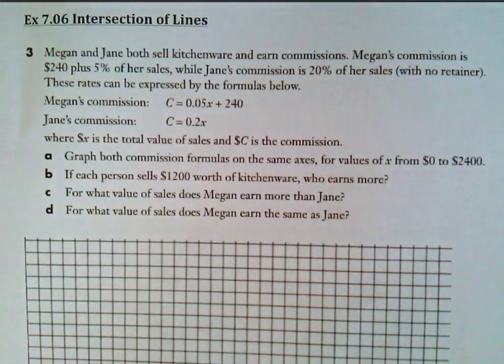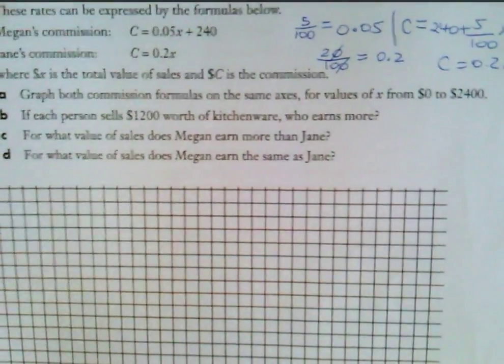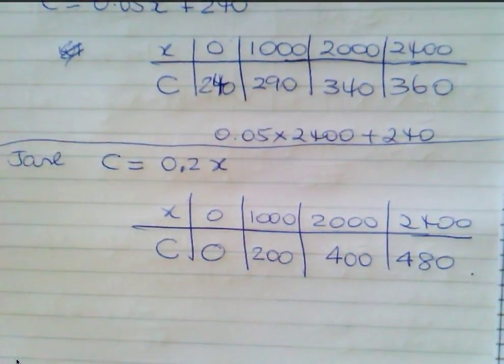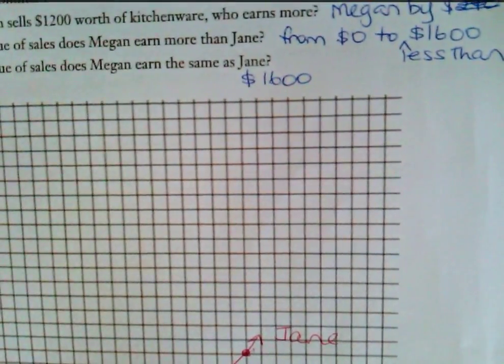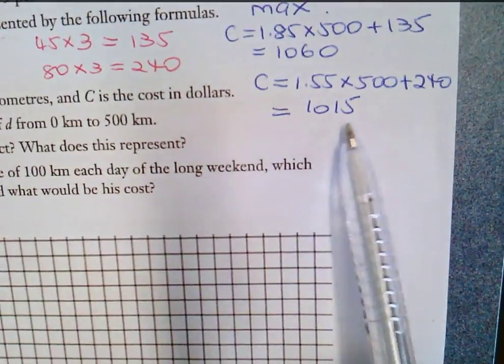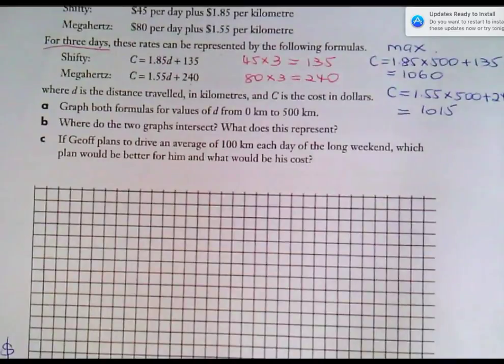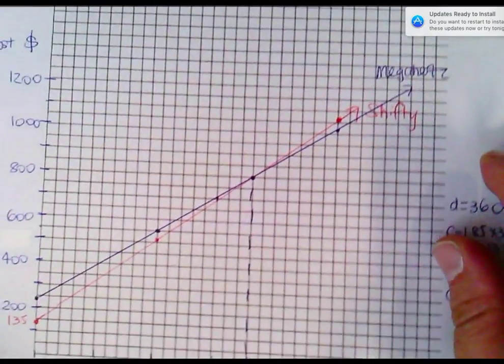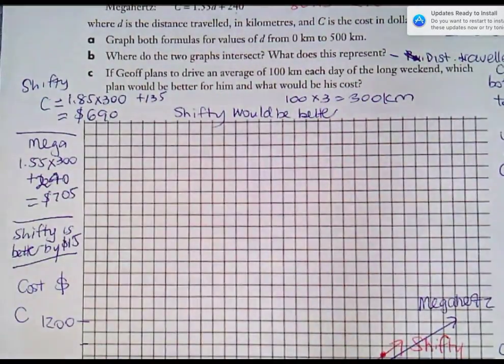Ex 7 06 Intersection of Lines Q3, 7